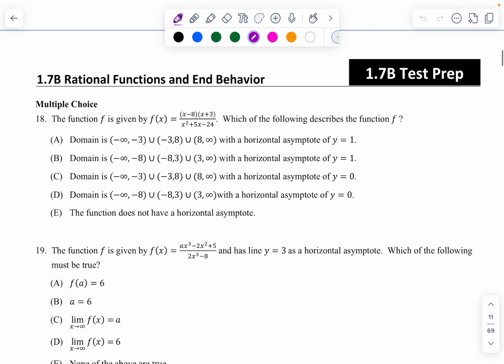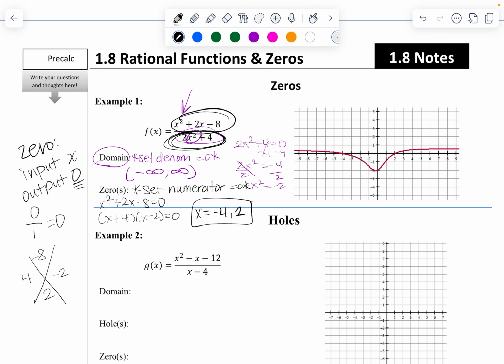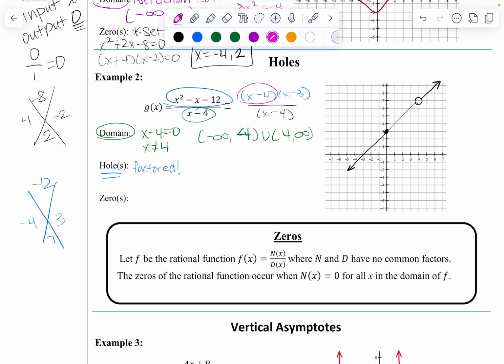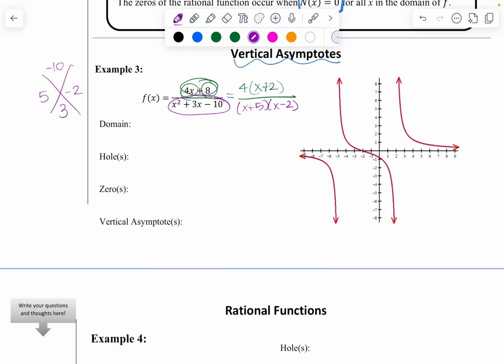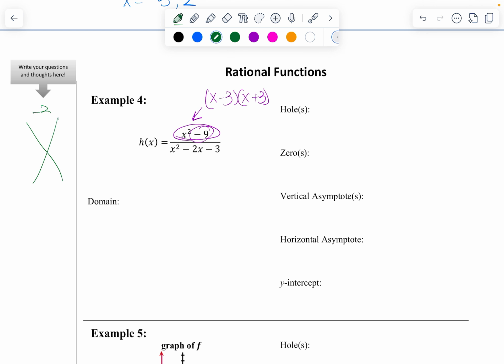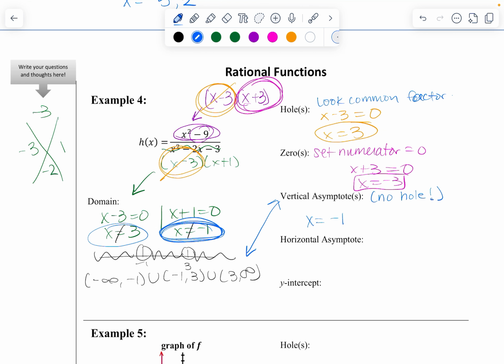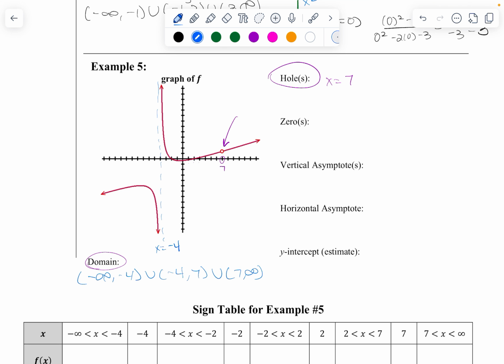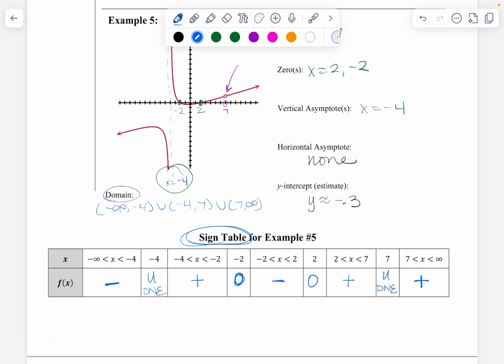HPC FPM S1.8 notes